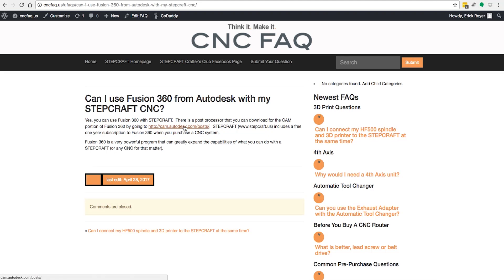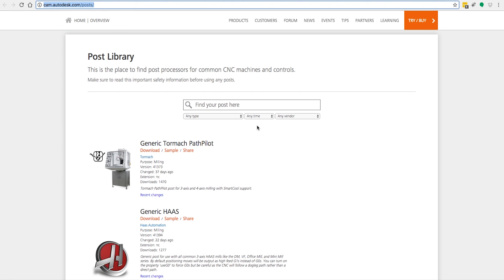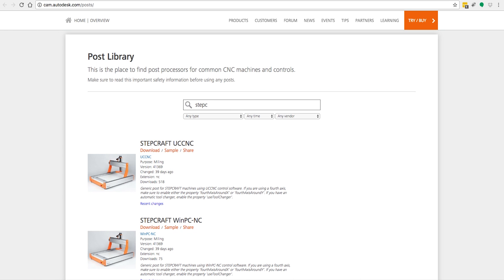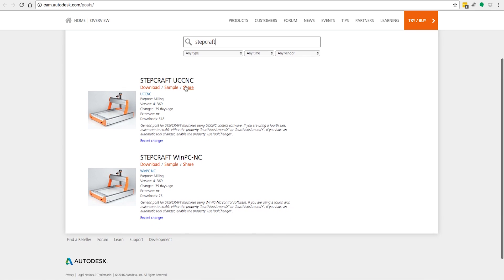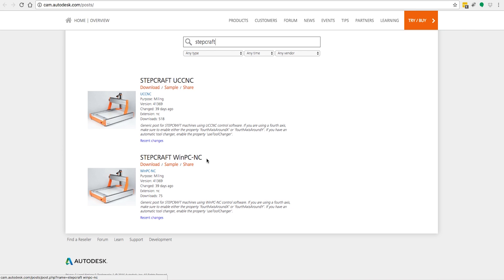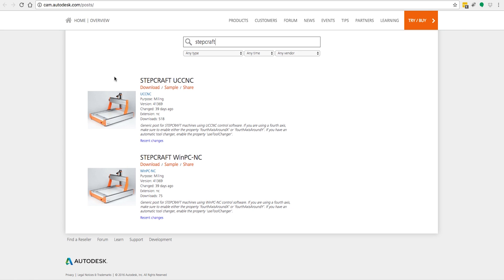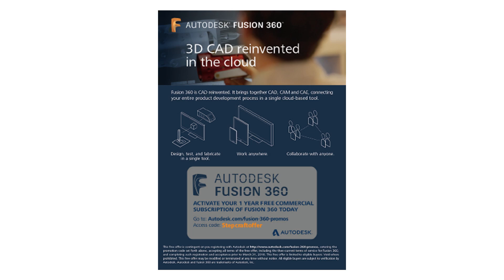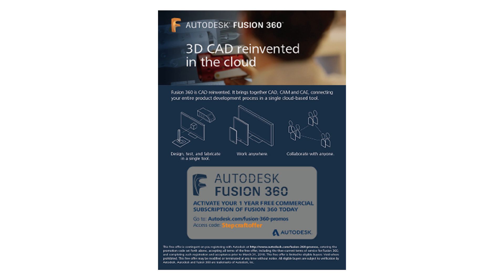CNC FAQ - Can I use Fusion 360 with my STEPCRAFT CNC?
Yes, you can use Fusion 360 with STEPCRAFT.  There is a post processor that you can download for the CAM portion of Fusion 360 by going STEPCRAFT

Fusion 360 is a very powerful program that can greatly expand the capabilities of what you can do with a STEPCRAFT (or any CNC for that matter).